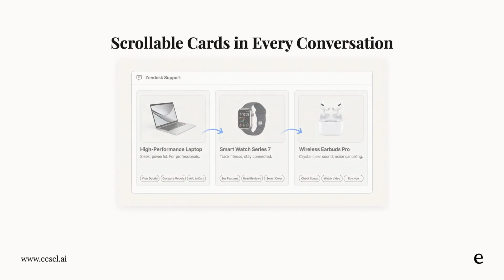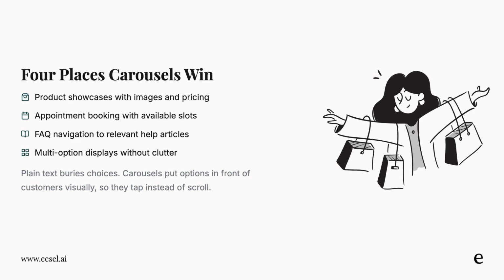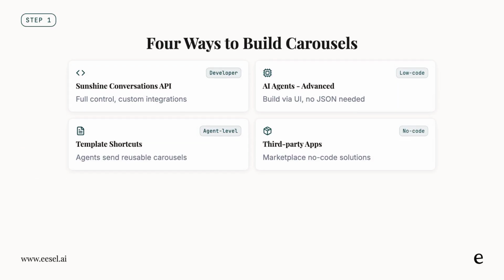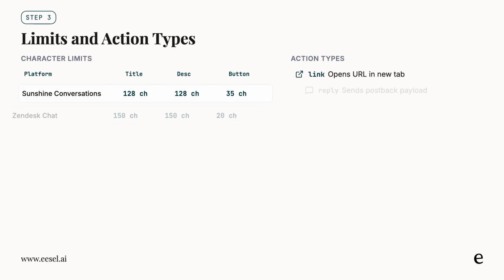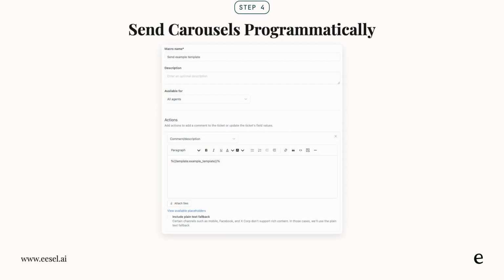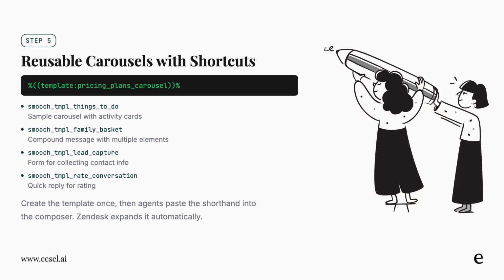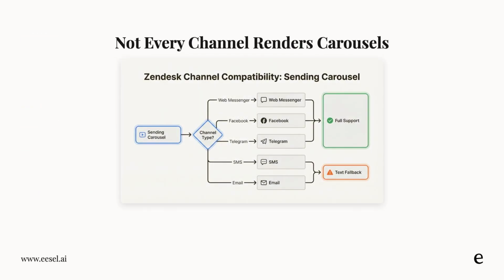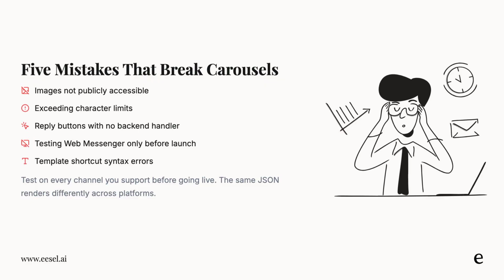Zendesk carousels: 4 ways to build them (one is already being phased out)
There are four distinct ways to build carousels and rich messages in Zendesk, and they're not interchangeable. The option most developers reach for first requires a Sunshine Conversations license. The no-code option inside AI Agents Advanced is less documented but works without a developer. We'll cover:
* All 4 carousel implementation paths and when to use each
* Sunshine Conversations API: payload structure and authentication requirements
* AI Agents Advanced: building carousels without code using the step builder
* Channel compatibility: what works on WhatsApp vs. web widget vs. mobile SDK
* The legacy Bot Builder carousel option and why it's being deprecated

Zendesk carousels require licensing decisions and cross-channel testing before they work reliably. eesel AI delivers conversational experiences without rich message complexity, handling customer questions autonomously with predictable flat pricing.